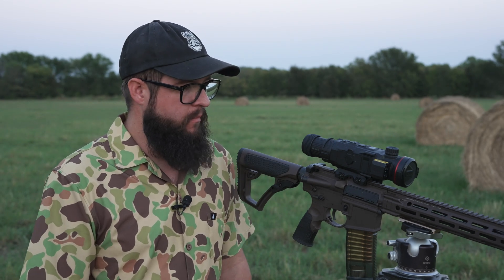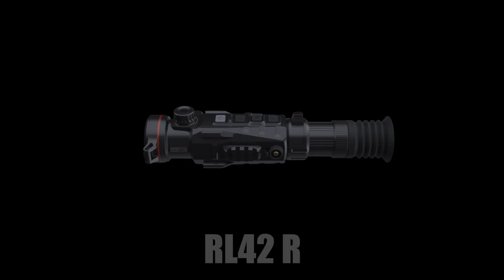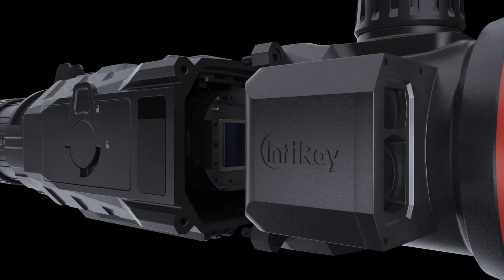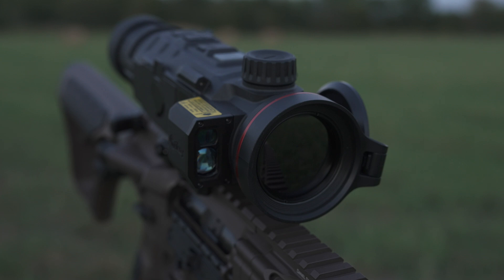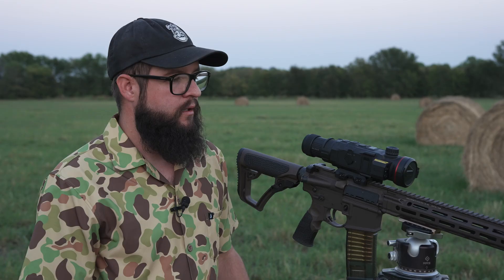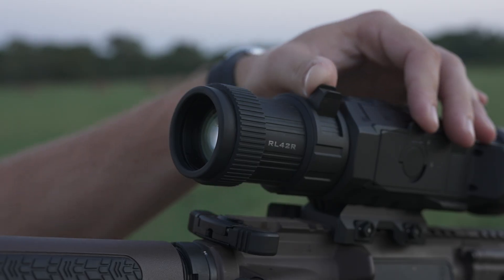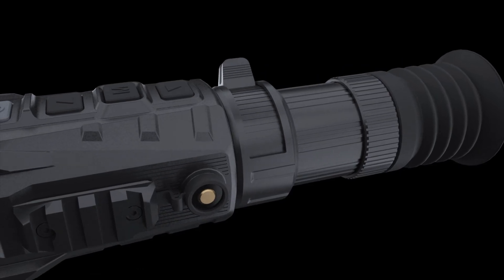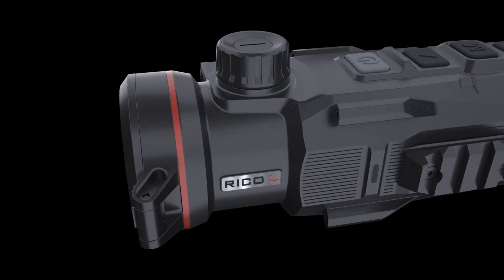All New RICO Mk2 LRF RL42R 384 Series Thermal Scope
The all new RL42R is the latest model in the Mk2 LRF family of thermal optics. Building upon the success of the RH50R we have now added an option with a 384 sensor at a more affordable price point. This scope features excellent audio and video recording, 4x base mag, easy to use zoom lever and an integrated laser rangefinder with ballistics software.